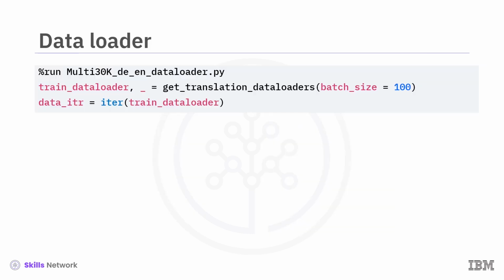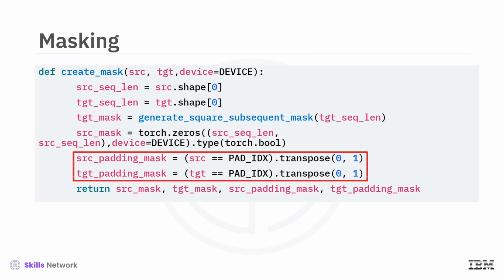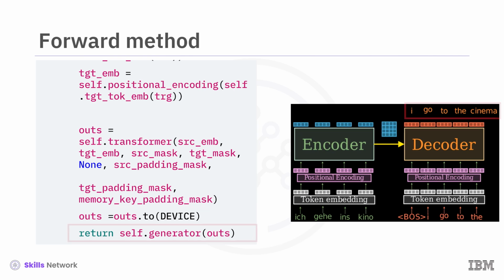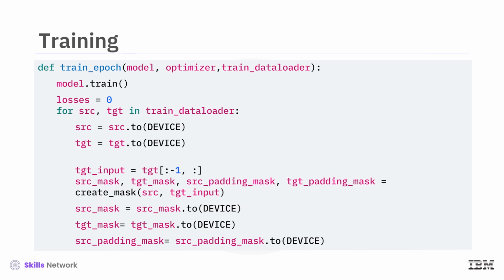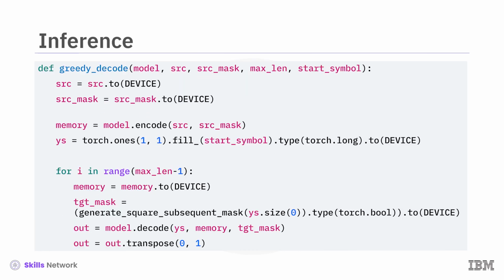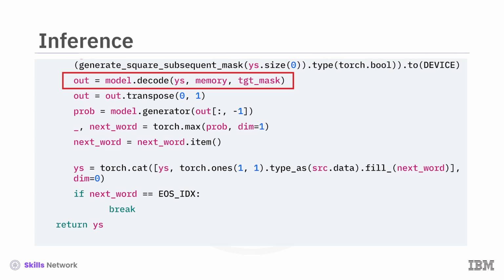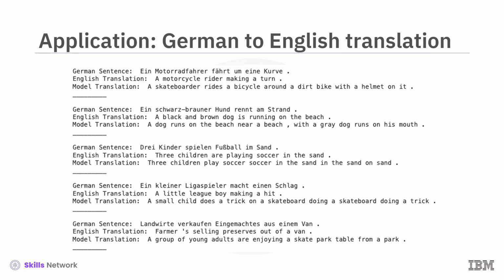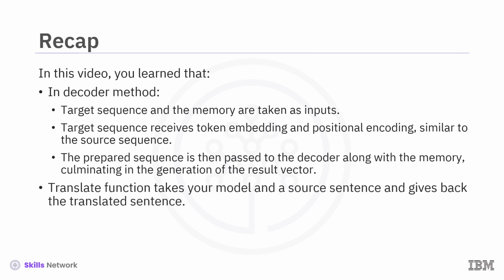Transformer Architecture for Translation PyTorch Implementation